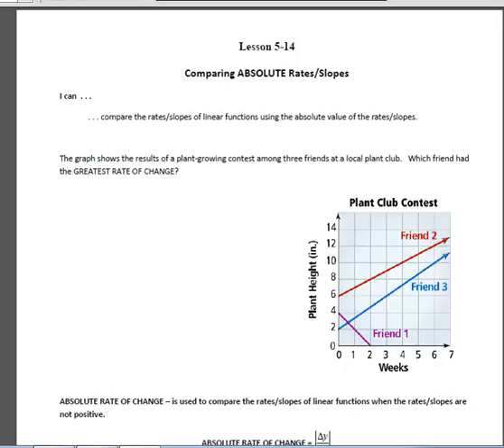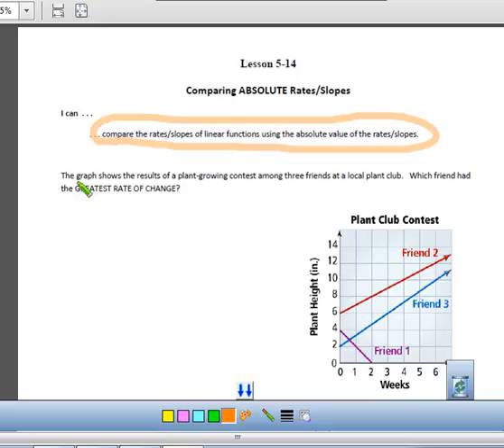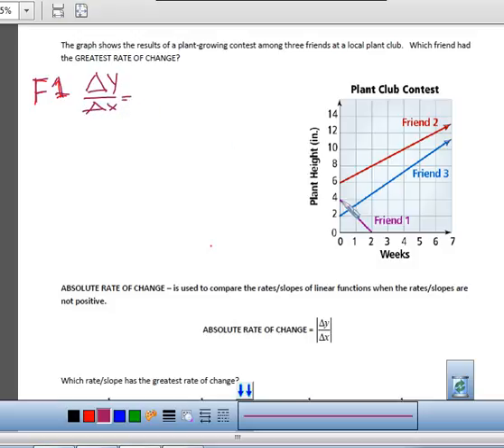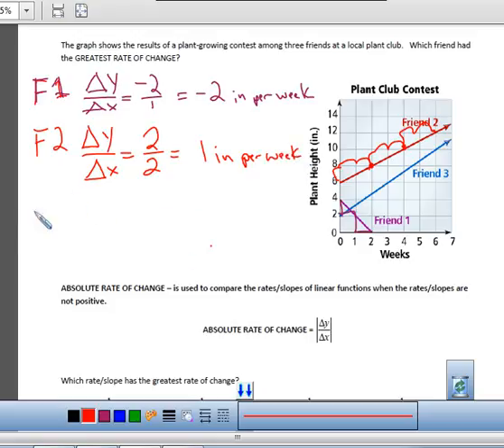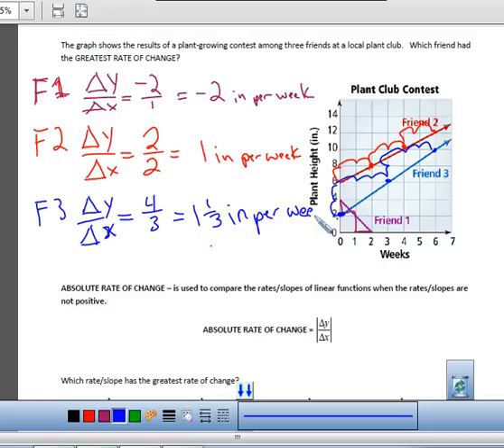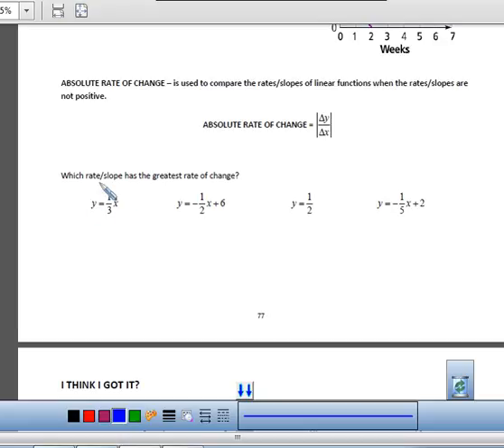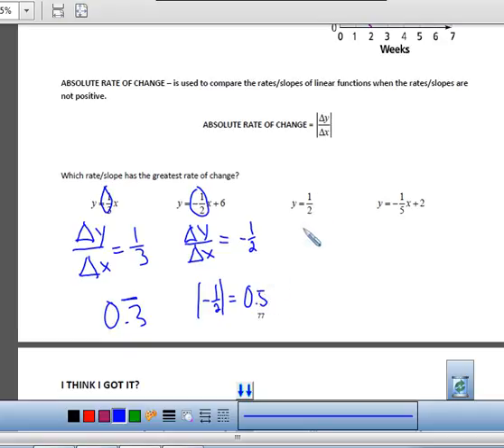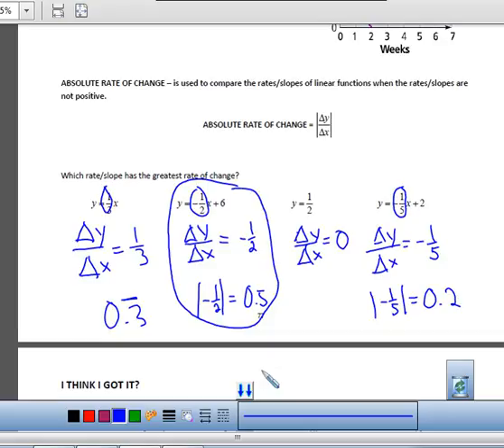lesson 5 14